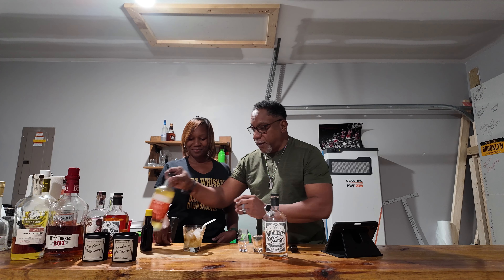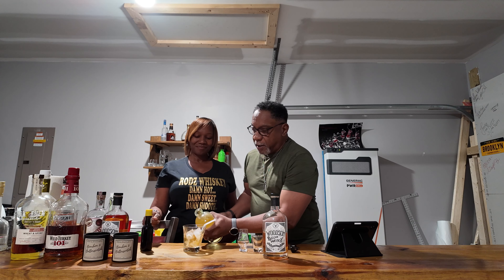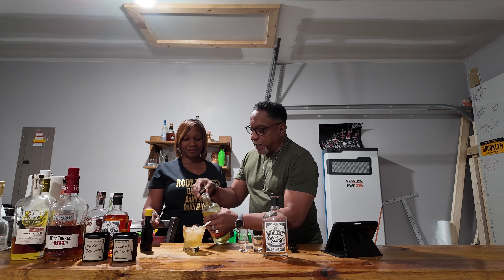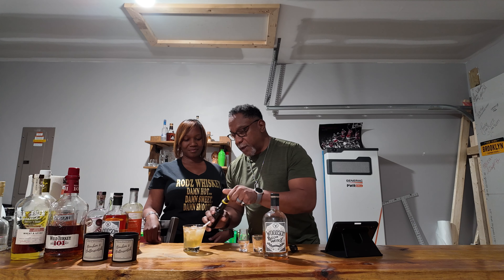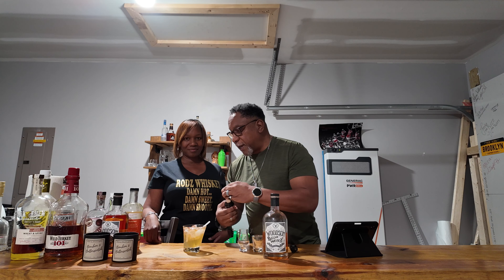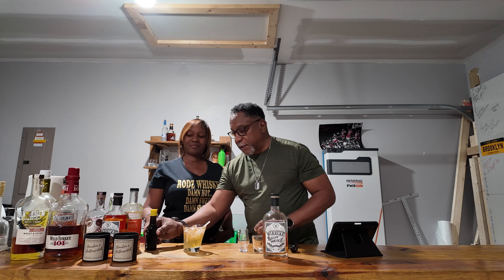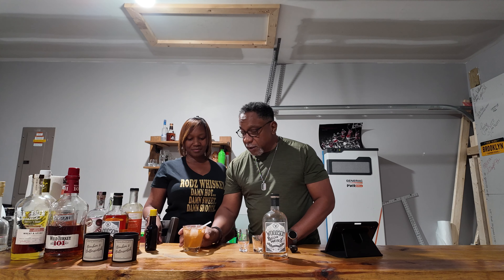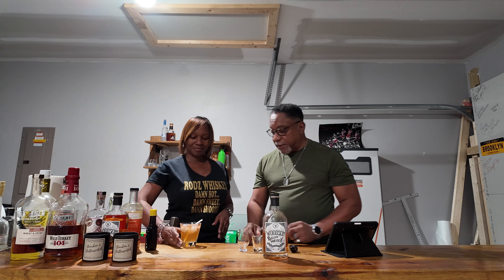Woodson Bourbon Whiskey (80 Proof) Cameo W/Just How I Like My Whiskey HOT? SWEET? SMOOTH?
Woodson Bourbon Whiskey (80 Proof) Cameo W/Just How I Like My Whiskey HOT? SWEET? SMOOTH? PDQ WHISKEY REVIEW